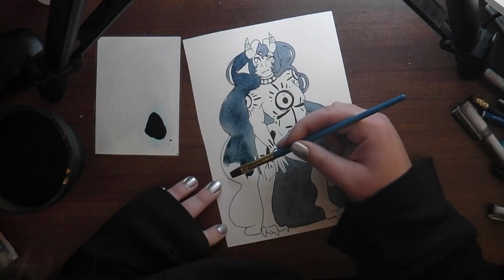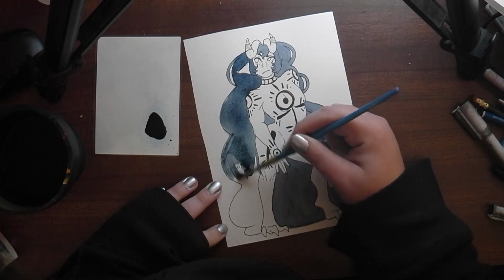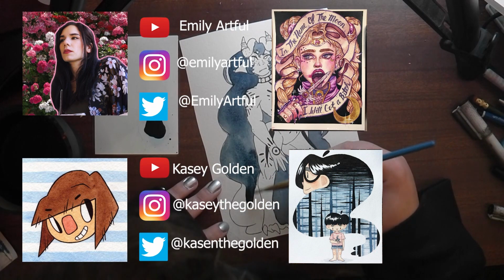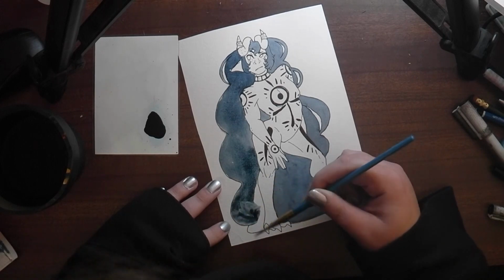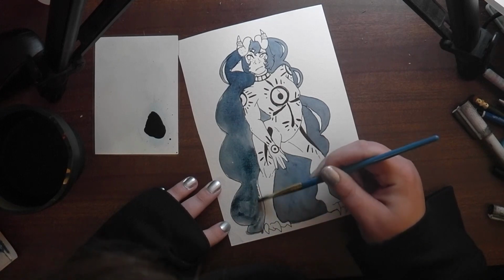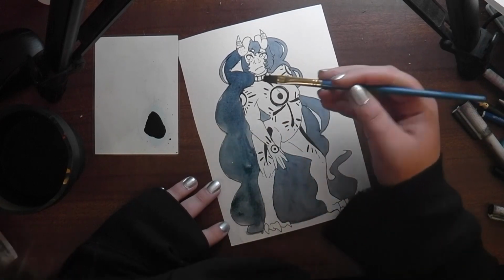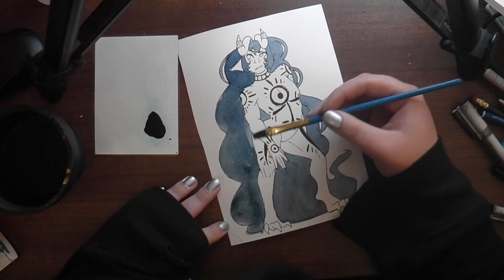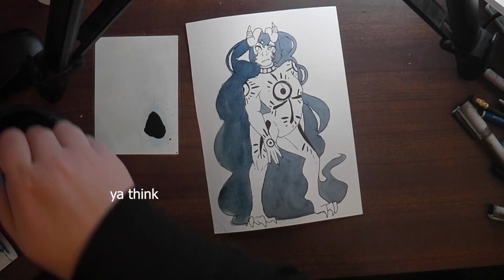Draw with me - 001 Cré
Sit back, make yourself a cup of whatever you like to drink, and lets draw

Heavily inspired by the awesome series "Draw with me" by the ever amazing Dina Norlund, check her out here

Find the amazing people I mentioned here!